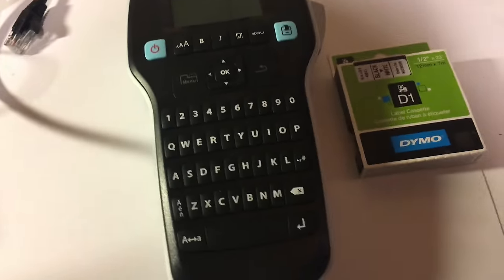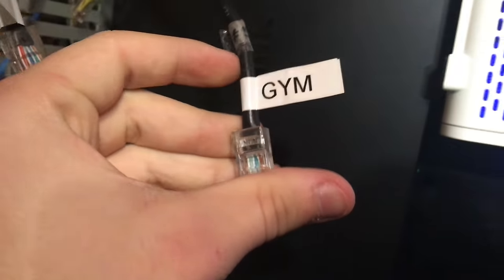Complete Guide Setting Up The Smart Home Network: Final Installation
In this video I will show you how to install the network inside the smart home.
Order the Kits, PCBs or 3D Printed Parts to make the devices

Product Links:
Arris Surfboard Sb1641
TP-Link Archer C7
D-Link 16 Port Ethernet Switch
Netgear AC1750 R6300v2
Color Cat 6 Ethernet Cables
Power Strip
Cable Organizer Raceway
Dymo Label Maker
Dymo Label Tape

This channel will show you the path to creating your very own Ultimate Smart House using Arduino, raspberry pi, esp8266, OpenHAB 2 and more to do home automation. Each video will be a different project and tutorial that you can follow to make your house more technologically advanced. Also, there is more information as well as detailed guides on mksmarthouse.com